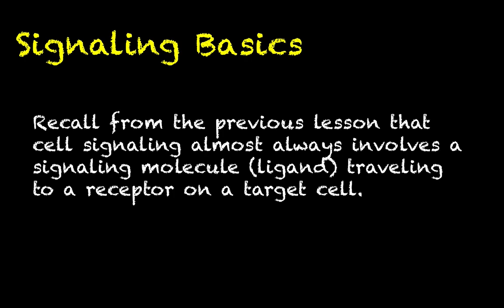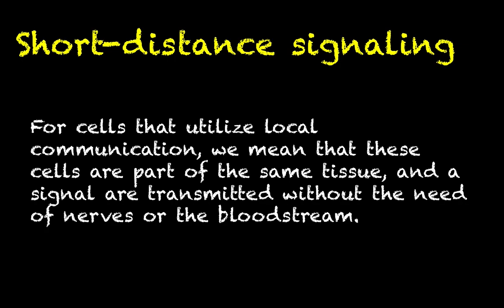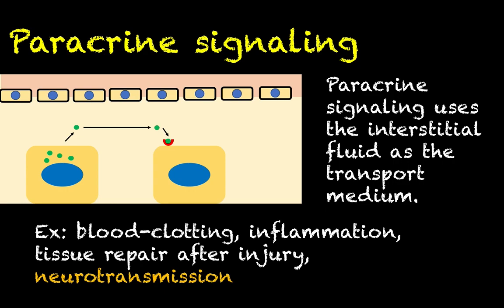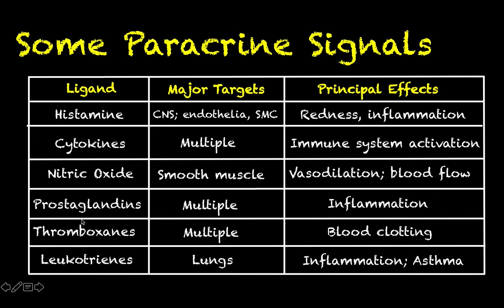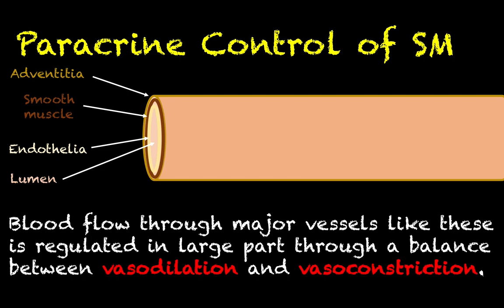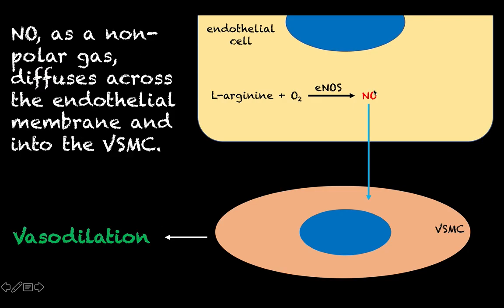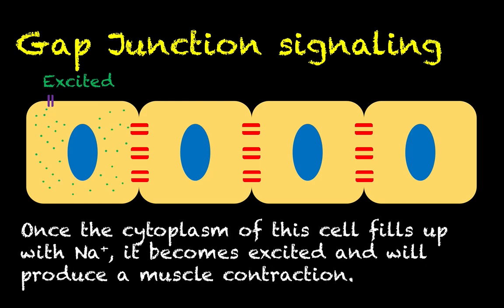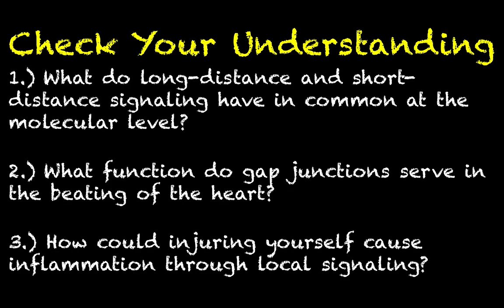Human Physiology # 34 - Short distance signaling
In this video I discuss the basics of local communication in the body, including paracrine, autocrine, and gap junction signaling.